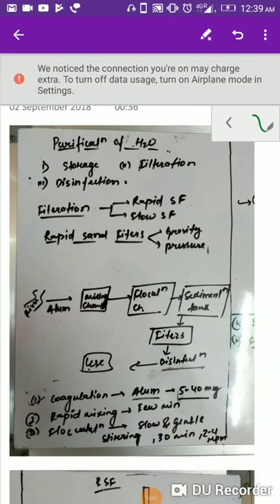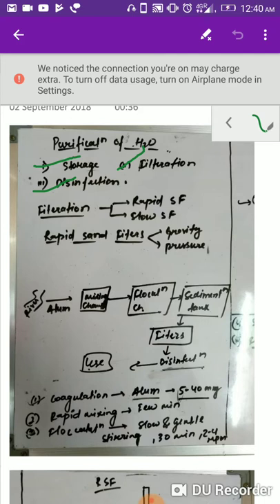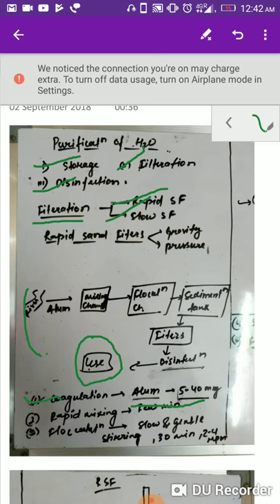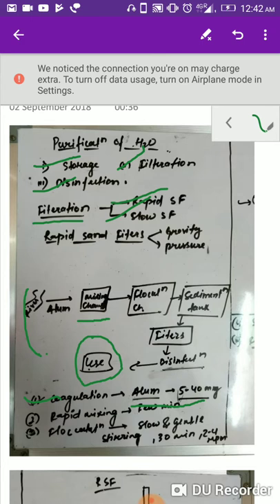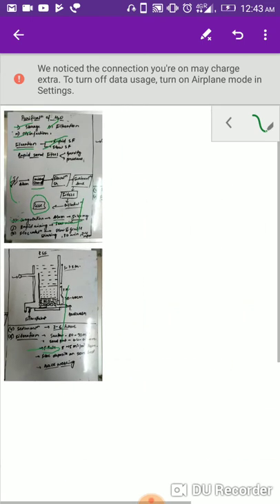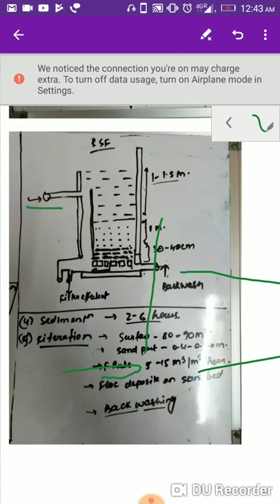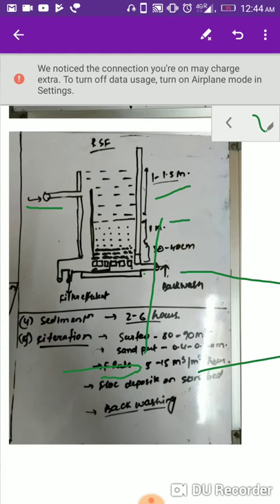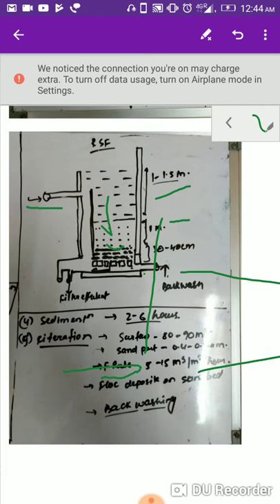Rapid sand filter / filtration of water/ psm